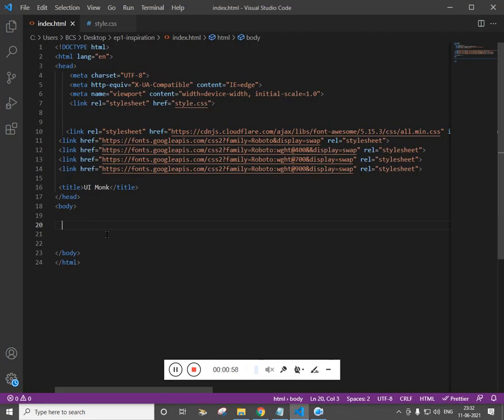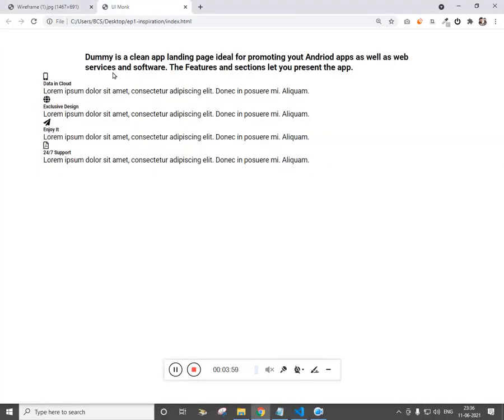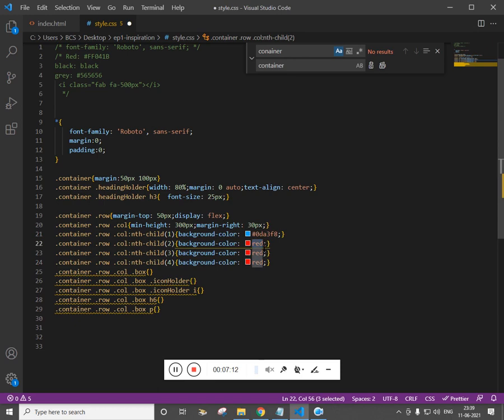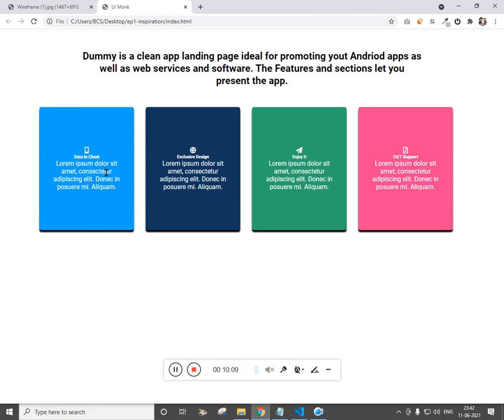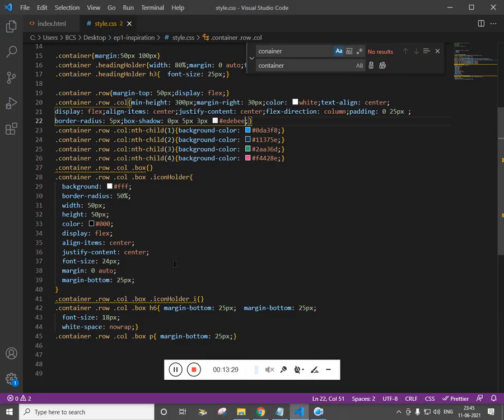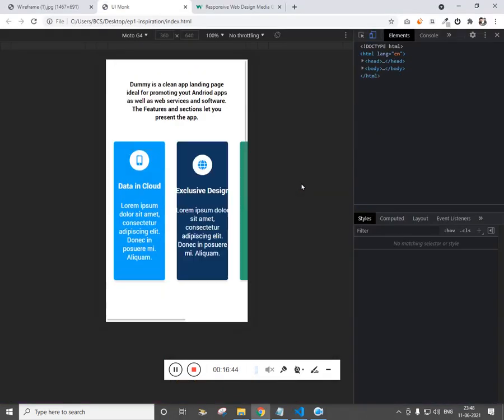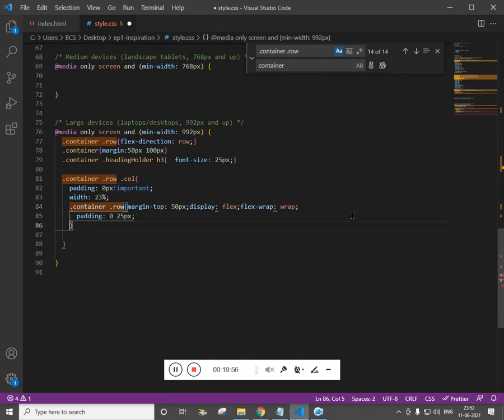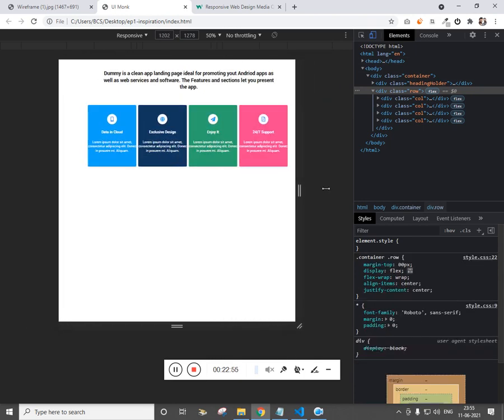EP25 - PSD to HTML Design Tutorial for Beginners